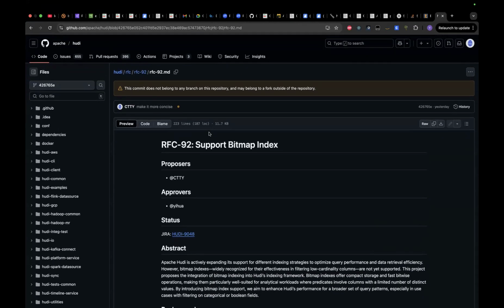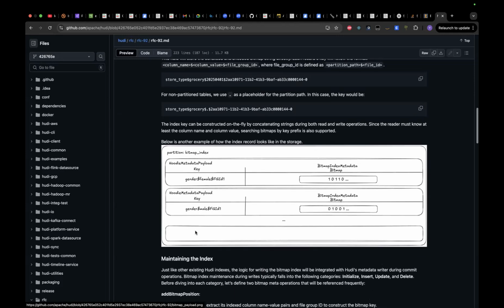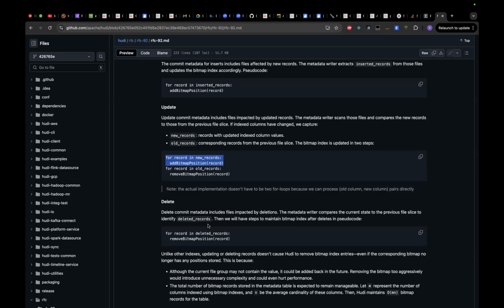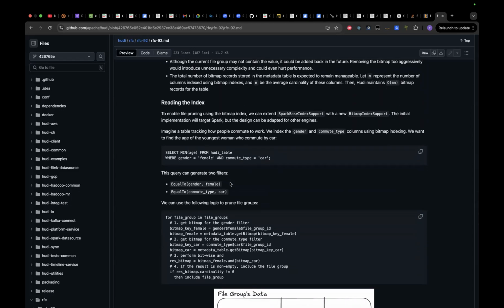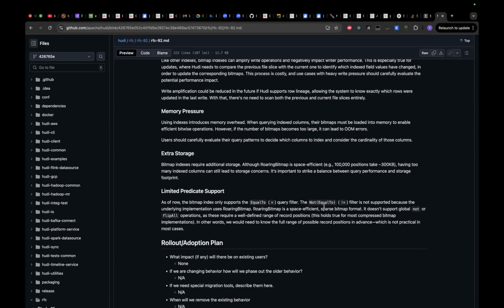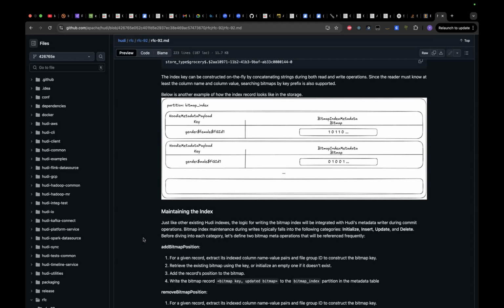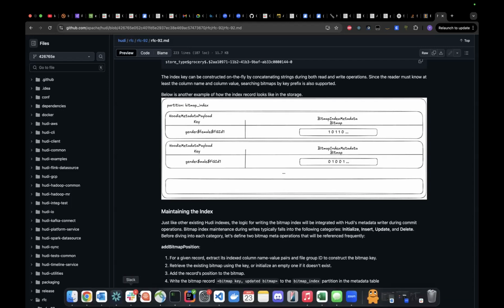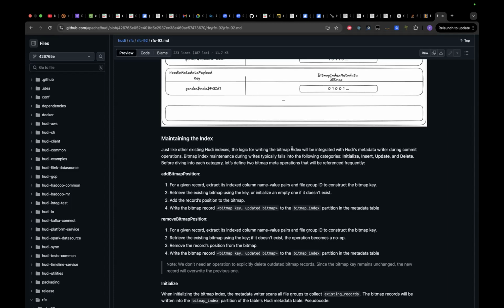Apache Hudi Developer Sync Call - RFC 92 Bitmap Index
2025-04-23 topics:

Shawn Chang (AWS) shares insights about RFC 92 Bitmap index

Organized by Apache Hudi PMC.